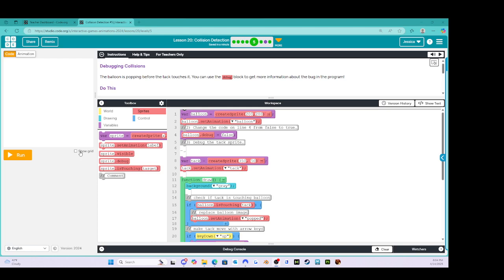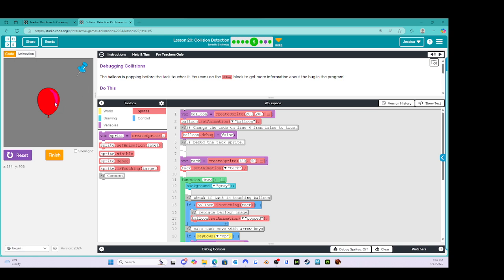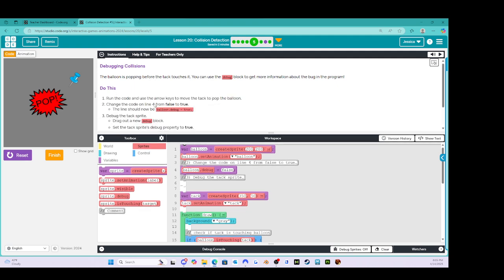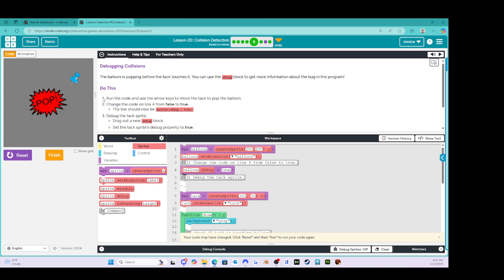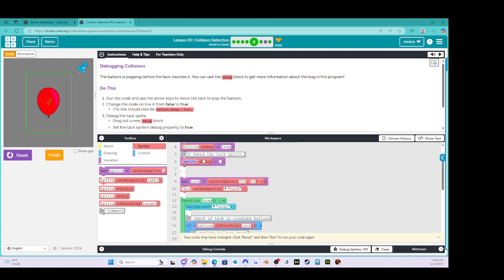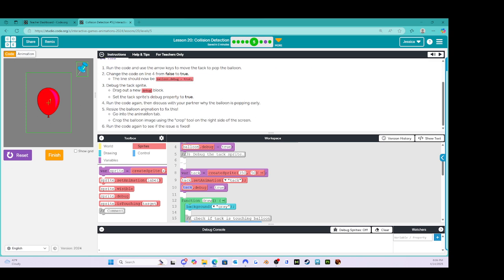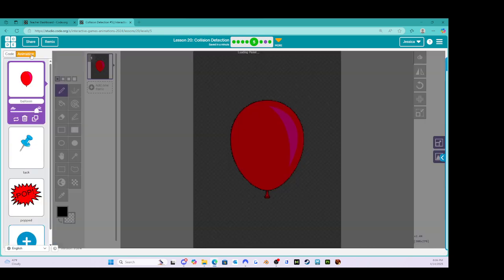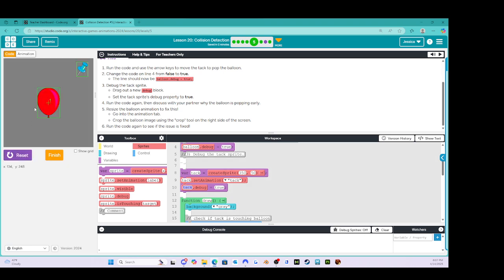Lesson 20: Collision Detection: Level 5 - Code.org - CS Discoveries - Interactive Animations & Games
This video covers Unit 3: Interactive Animations & Games: Lesson 20: Collision Detection: Level 5